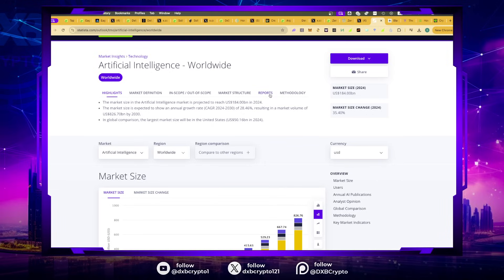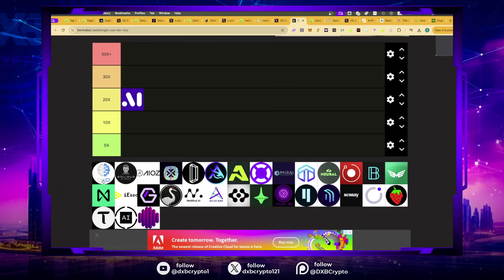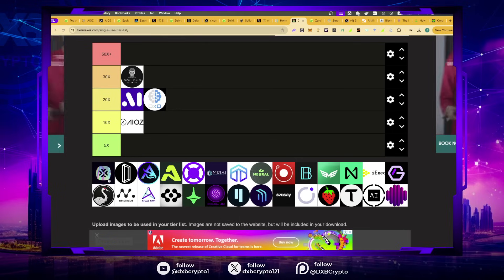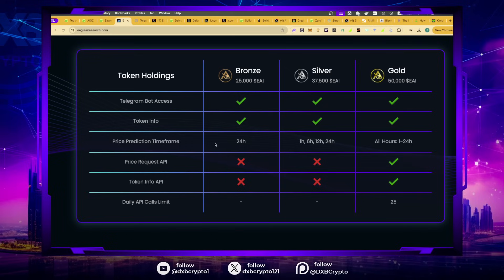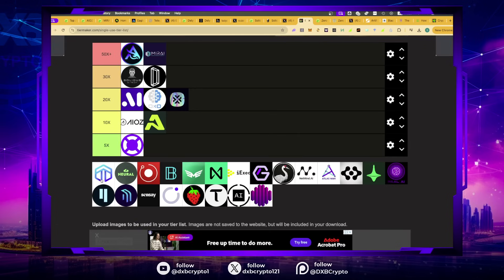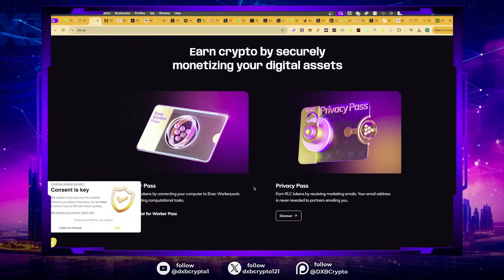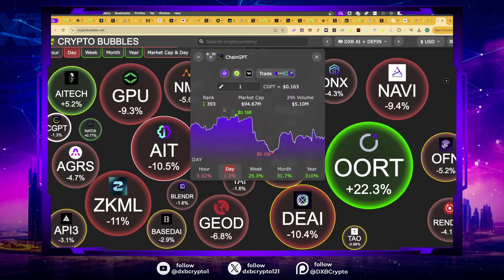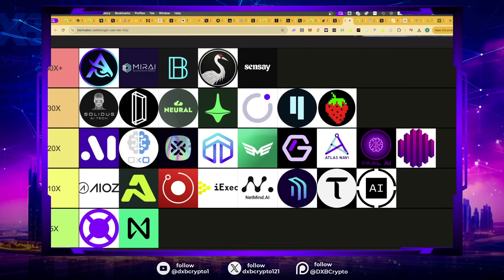🚀 Top AI & DePin Cryptos Ranked: Uncover the SECRET 100x Ai GEM You Can’t Miss! 💎🔥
🔥 JOIN DXB VIP COMMUNITY & ACCESS MY 7-FIGURE CRYPTO PORTFOLIO 🚀

🔑 Exclusive VIP Benefits:

 - Full Access to My 7-Figure Private Portfolio
 - Real-Time Buy & Sell Alerts
 - Portfolio Strategies & Exclusive Market Updates
 - Private Discord Community with Seasoned Investors
 - Live Weekly Portfolio Discussions
 - Market Insights and Personal Mentorship
Join today and be part of a thriving community of experienced investors. Let's grow our portfolios together!

📊 Track Your Portfolio with CoinStats
Easily manage your crypto portfolio with CoinStats!

📈 Recommended Exchanges:

MEXC: Sign (Use Code: 1b8qu)

Protect your assets with Ledger, the industry-leading hardware wallet.

Key Topics Covered in Our Videos:
1️⃣ Finding Gems like Kaspa in 2022!
2️⃣ Deep-dives into top crypto projects and trends - How To Make The most in crypto
3️⃣ Market analysis and price predictions
4️⃣ Portfolio management strategies
5️⃣ Trading techniques for beginners & pros
6️⃣ Insights on DeFi, NFTs, and emerging trends
7️⃣ Real-world utility of blockchain and tokenized assets

🎯 Become part of the DXB Crypto community where we share insights, strategies, and the latest updates in the crypto space. Join us as we navigate the bull market and capitalize on new opportunities.